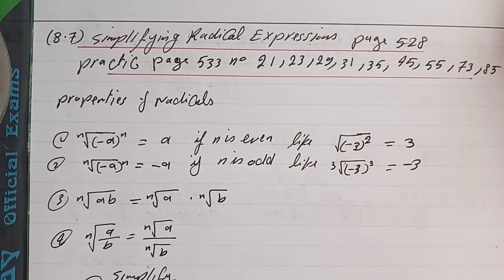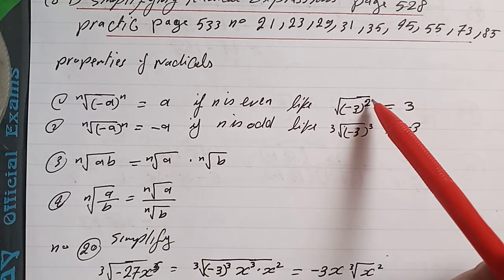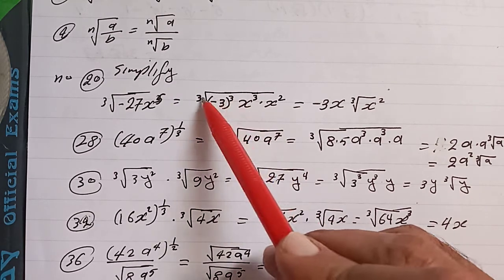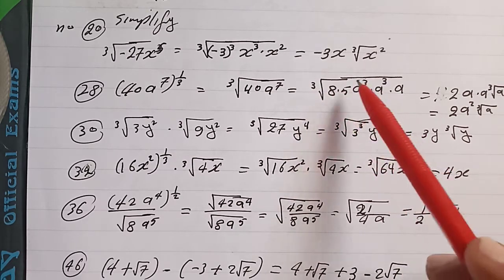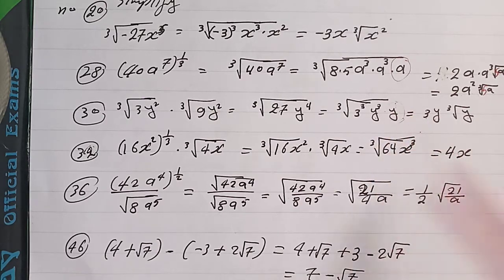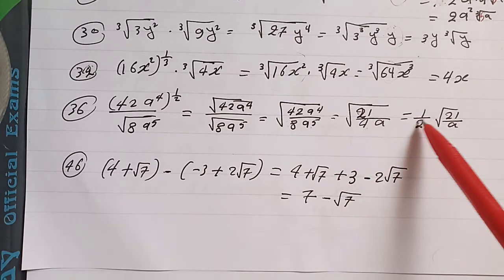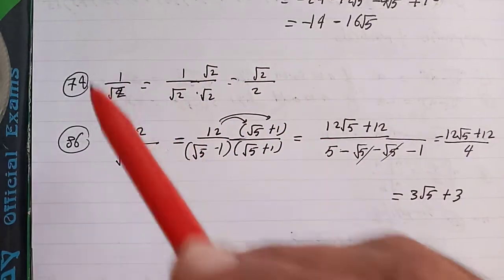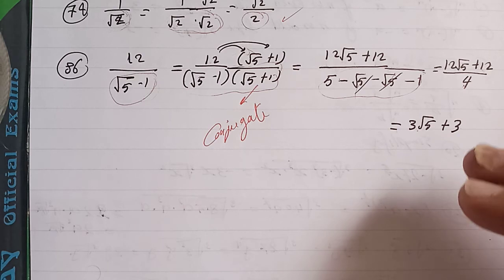(8.7) Simplifying Radical expressions